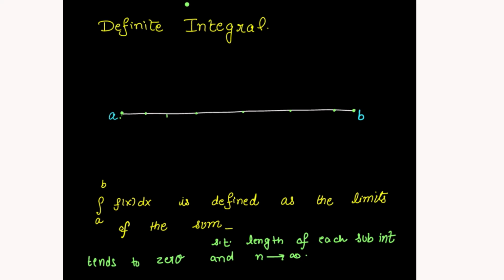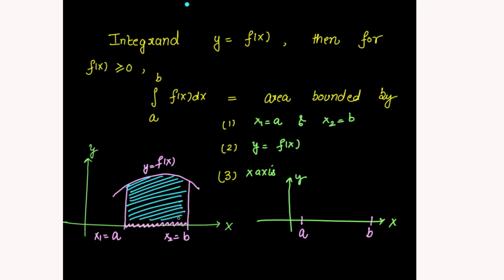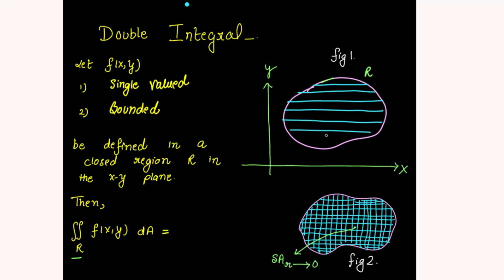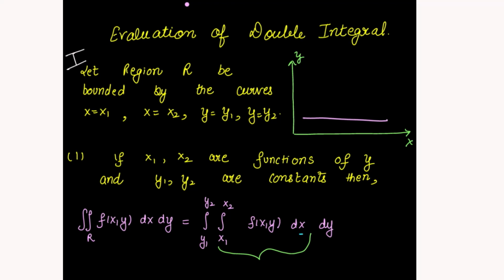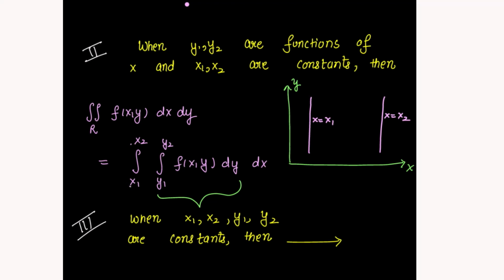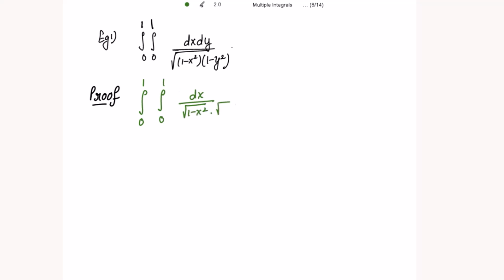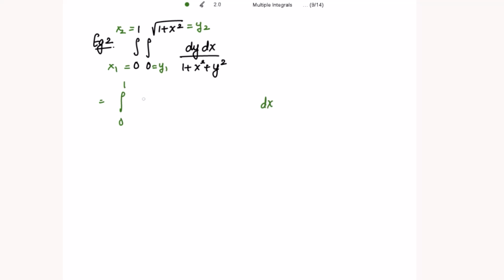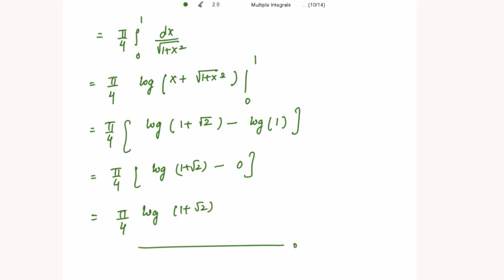Double Integrals Assignment 1